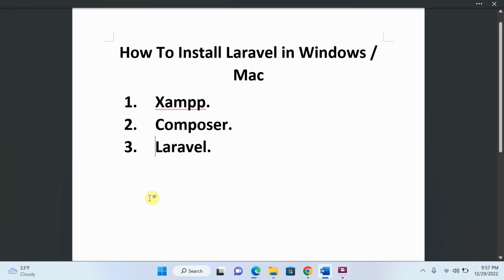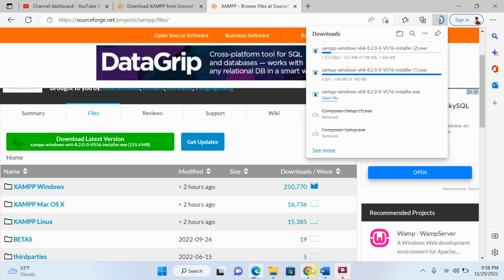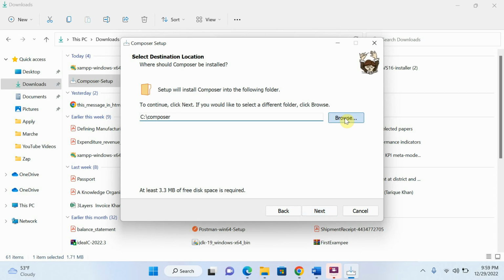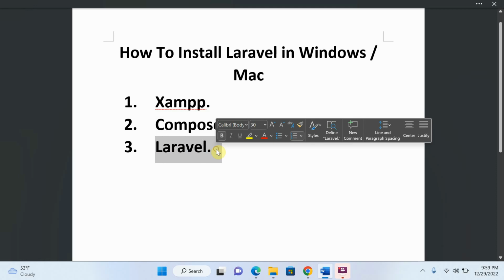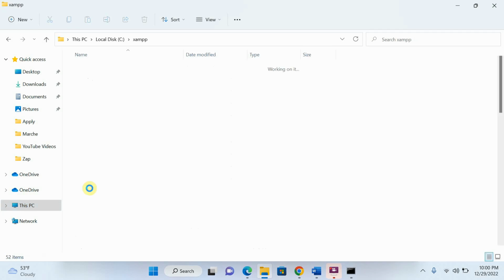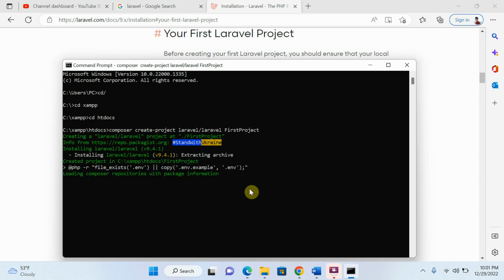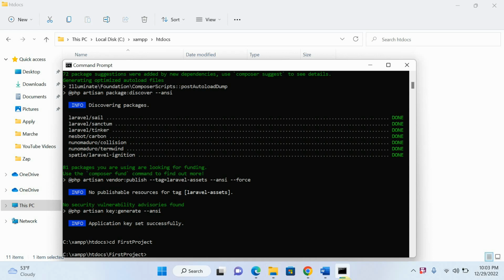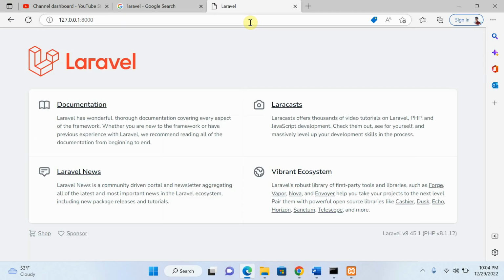How to Install Laravel on Windows 10/ 11 for Beginners | Install Laravel on Windows using Composer.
In this video we will learn how to install laravel  on windows 10/ 11 using xampp server. First of All, you need to have xampp server, and then you need to download and install composer. Once you download and install composer, then you will be able to install laravel.

So, first of all, you need to open cmd command, inside there, you need to select the path where you've installed xampp server. Usually, developers install xampp on C driver. If you have installed xampp on C drive.

Then you need to find the xampp folder inside the folder have htdoc folder. You need to get the htdoc folder path and go back your cmd command, inside there you need to select the path like cd xampp/htdoc.

Once you enter inside the htdoc directory, then you need to write the command to install the laravel latest version.

Inside the video tutorial, you will learn step by step installation of laravel and also you will how create virtual host to open multiple laravel project with with different servers using xampp server.

Thanks